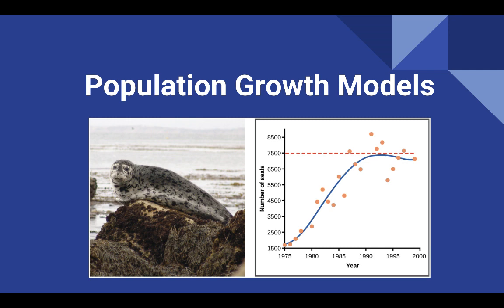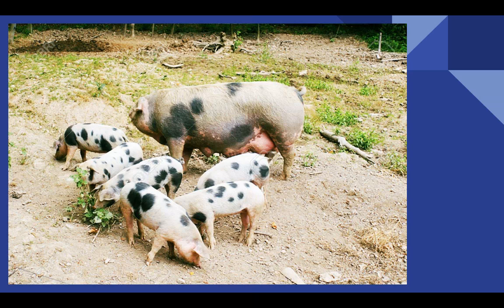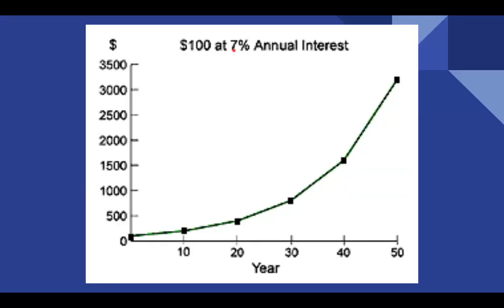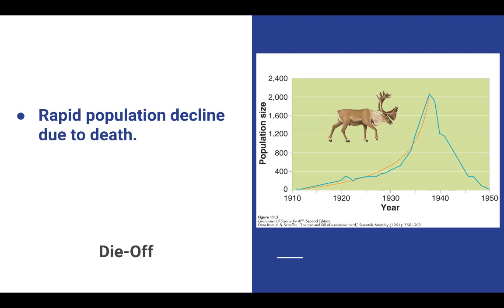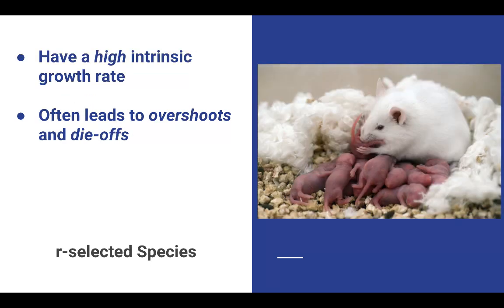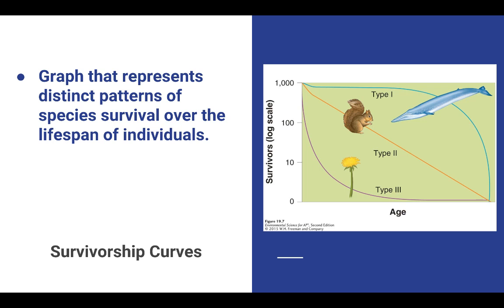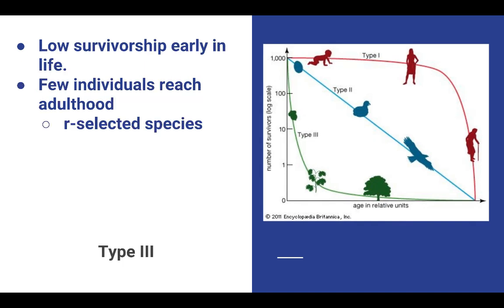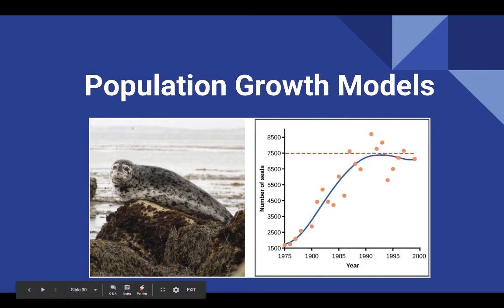Population Growth Models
This lecture will look at how population ecologists use growth models to explain and predict changes in population size.  These models are important when protecting endangered species, managing harvested animals and controlling pests.